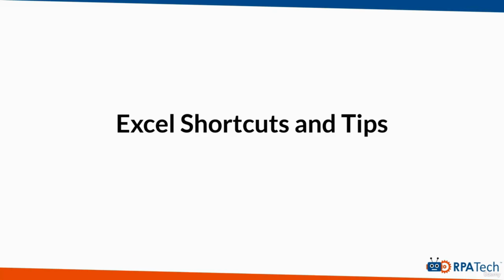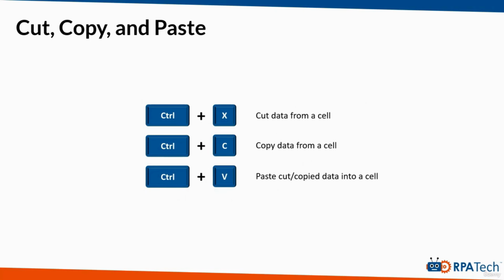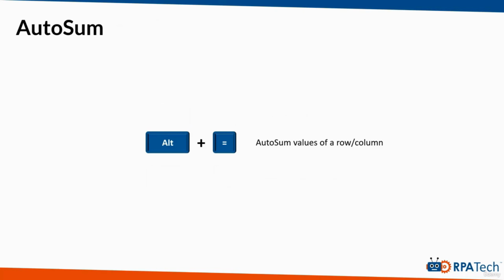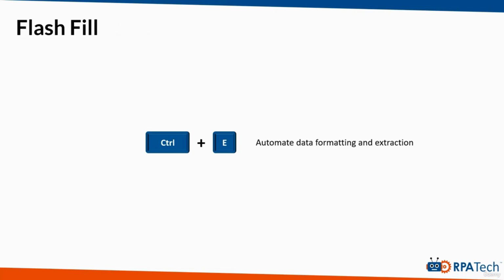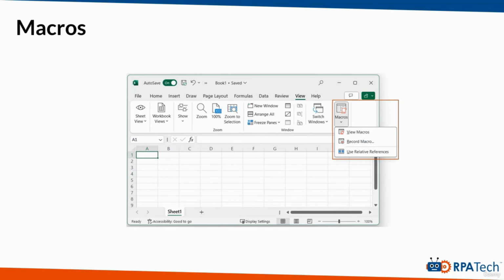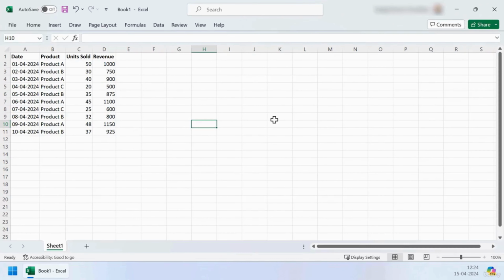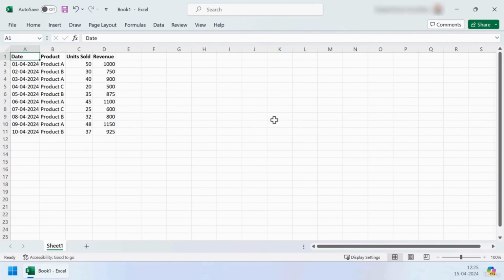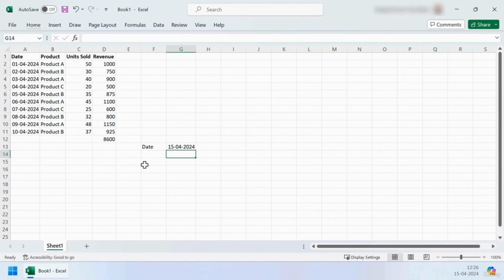Must know Excel shortcuts that save hours!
⚡ Still doing everything in Excel the slow way? In under 4 minutes, you'll learn the keyboard shortcuts and built-in tools that Excel pros use every day, then watch them in action on real data.

📌 What you'll learn in this video:
✅ Cut, Copy & Paste the right way: Ctrl+X, Ctrl+C, Ctrl+V
✅ AutoSum with Alt + = to total rows and columns instantly
✅ Flash Fill with Ctrl+E to automate data formatting and extraction
✅ Macros: how to record repetitive tasks and replay them in one click
✅ A hands-on demo applying every shortcut on a real sales data table

🎯 Who this is for:
Beginners building Excel confidence, working professionals drowning in spreadsheets, students preparing for data roles, and anyone who wants to work faster in Excel.

We're building practical productivity skills, one short video at a time.

⏳ Chapters
00:00 | Intro
00:25 | Cut, Copy & Paste
00:45 | AutoSum (Alt + =)
01:10 | Flash Fill (Ctrl + E)
01:45 | Macros: Record & Replay
02:15 | Hands-On Demo in Excel
03:30 | Recap & What's Next

💬 What's your favorite Excel shortcut? Drop it in the comments. We read every one.